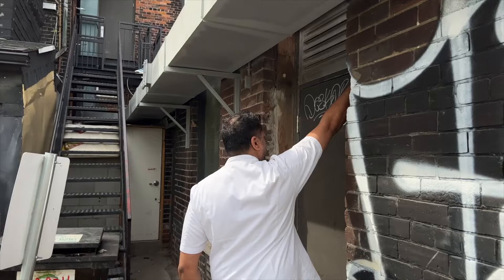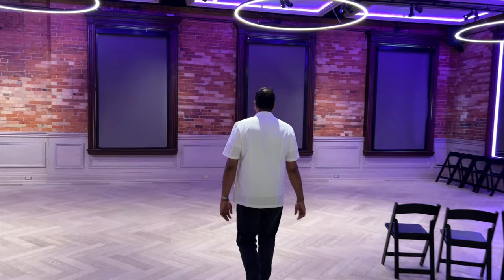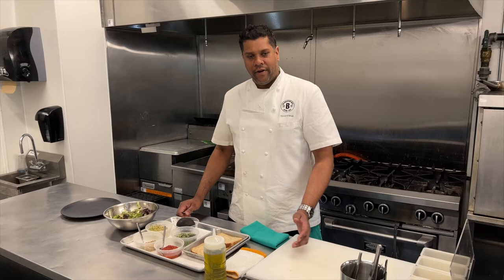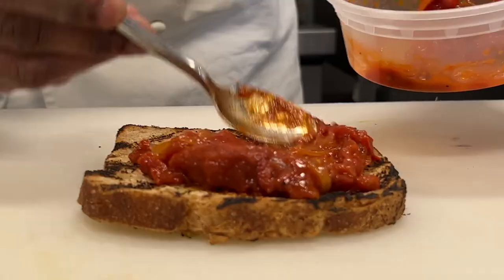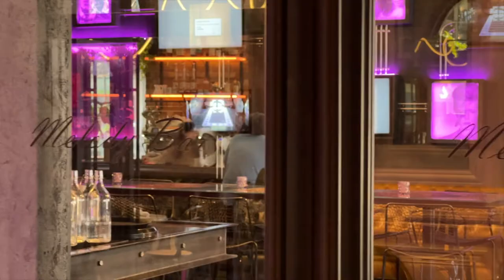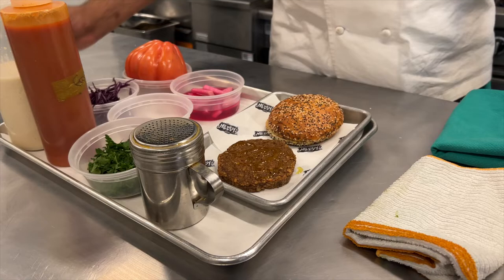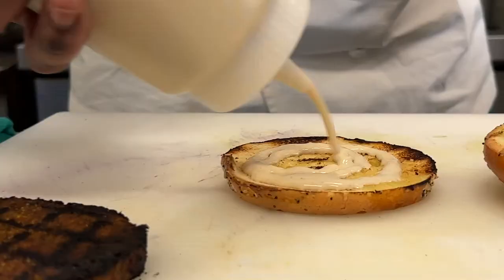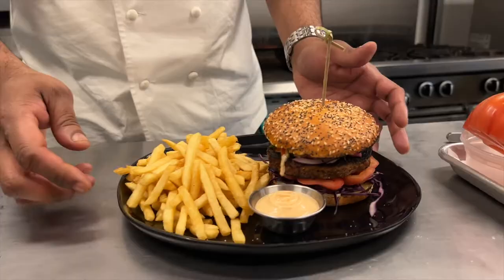Welcome to Gladstone House with Executive Chef Richard Singh!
Discover the newly renovated and historical Gladstone House located at 1214 Queen St West, Toronto, Ontario.

Executive Chef Richard Singh has reenvisioned the food and beverage at Bistro + Bar, Melody Bar and their two event spaces, The Ballroom and The Robinson Room.

I had the pleasure of recently staying at this property, and absolutely loved its modern touches, incredible art and historical vibes.